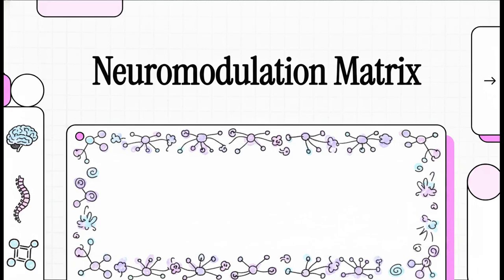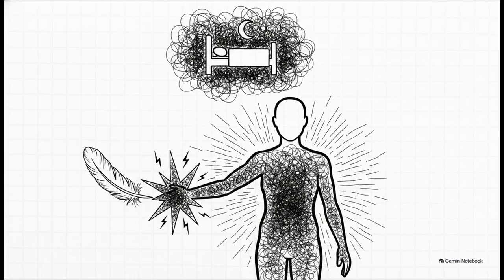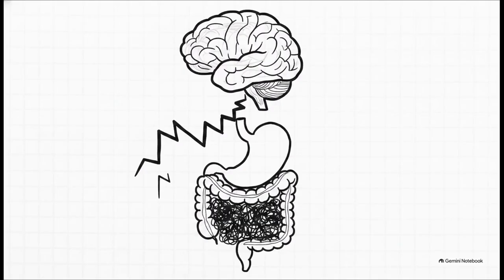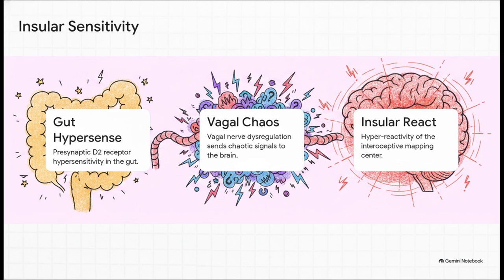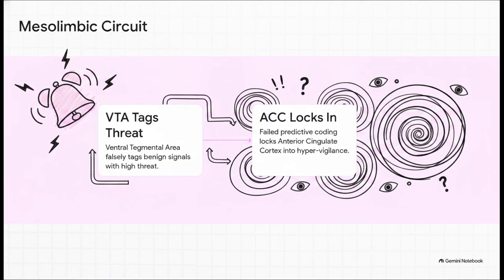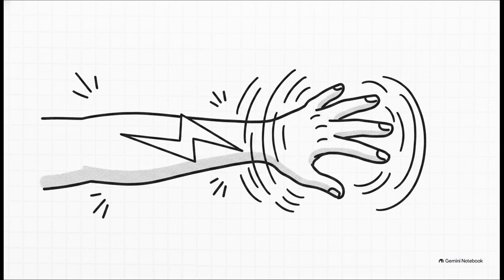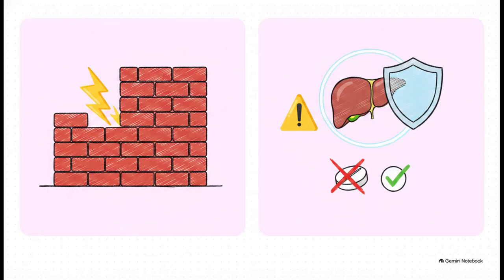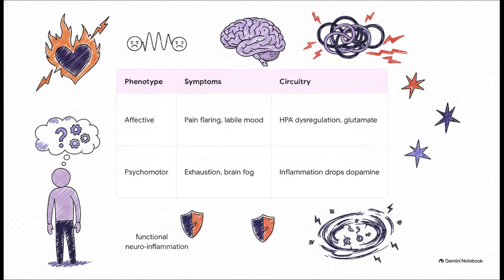Somatic symptom disorder part 2 (phenotypes, circuitry, pharmacotherapy)